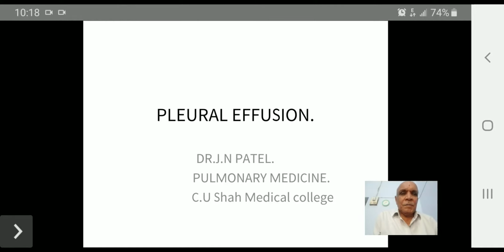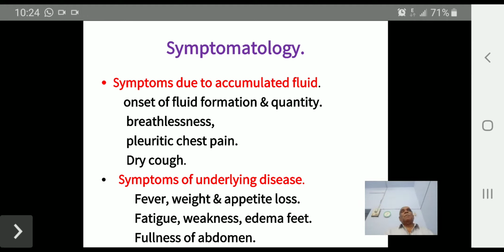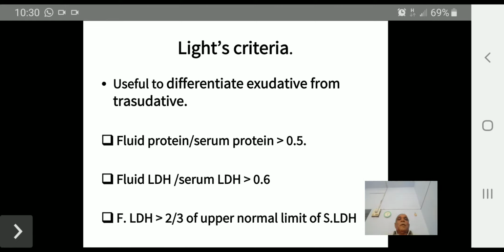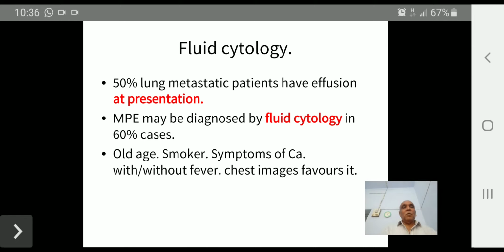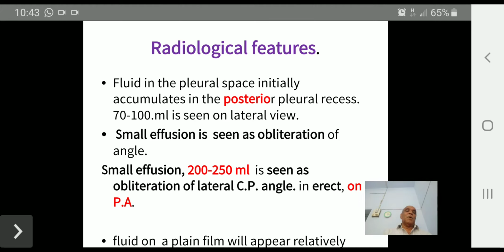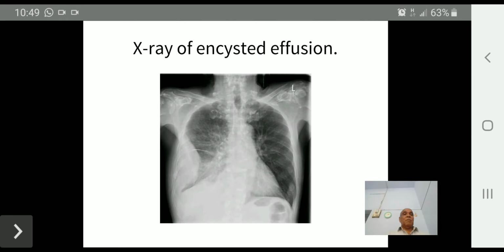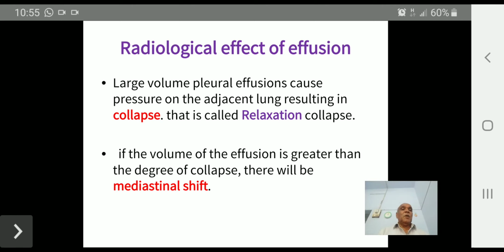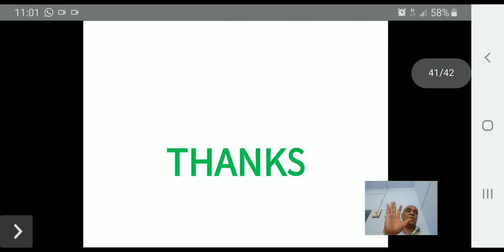Pleural Effusion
This video describes various details about pleural effusion.
Presented by Dr. JN Patel